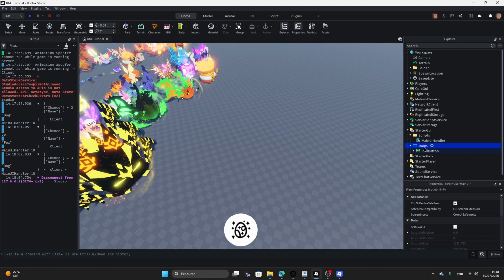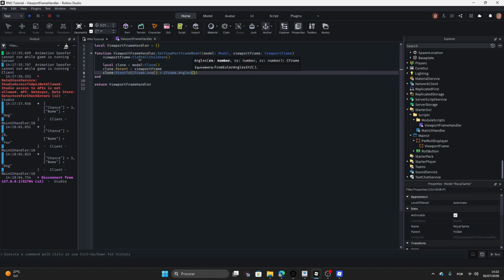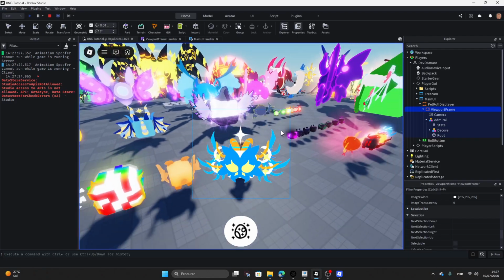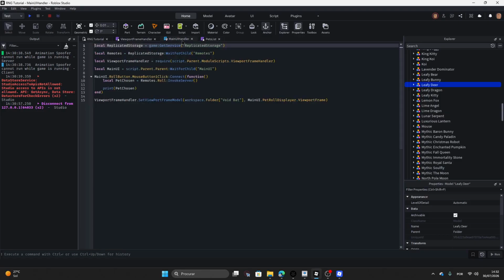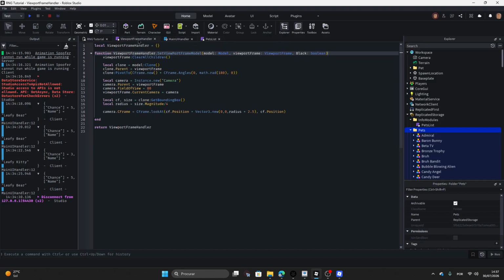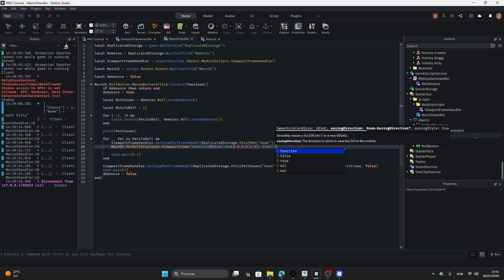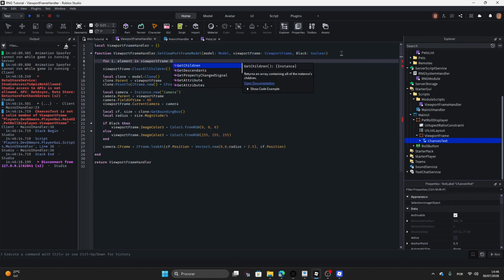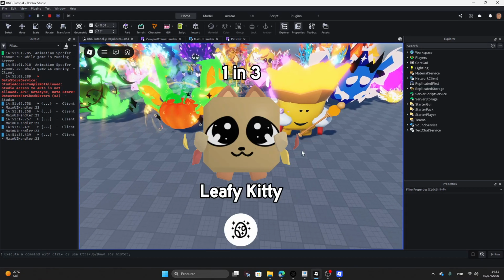RNG Game Series | Ep.2 Roll System Visuals